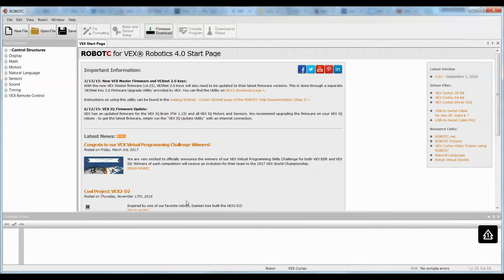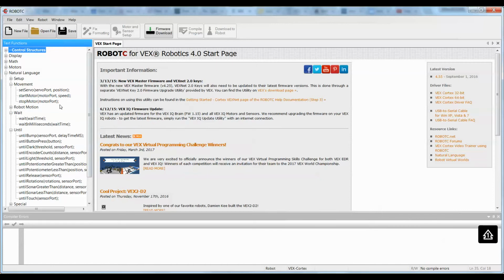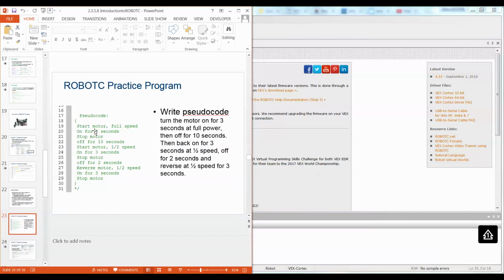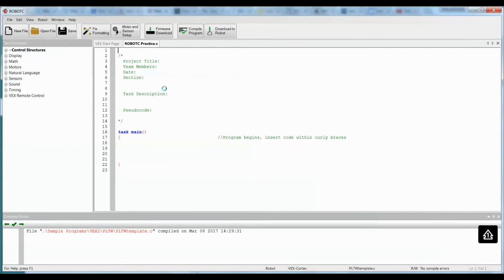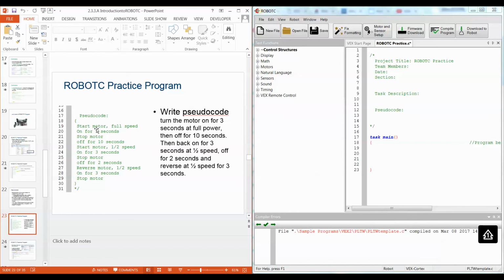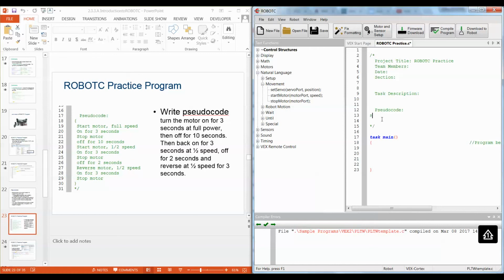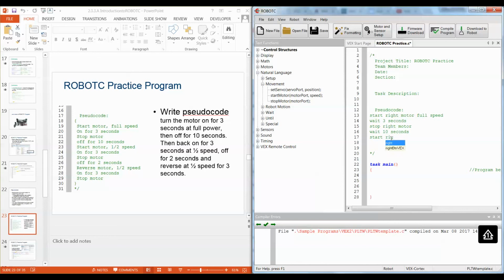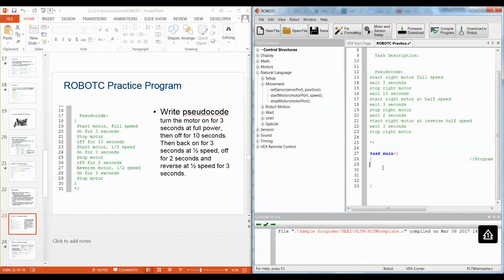2. ROBOTC - Text Functions and Practice Program Part 1